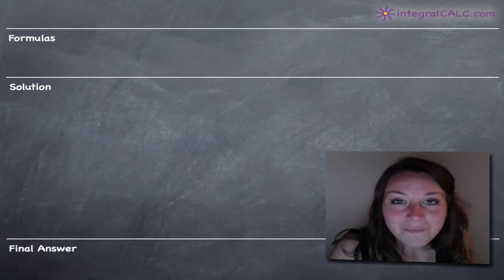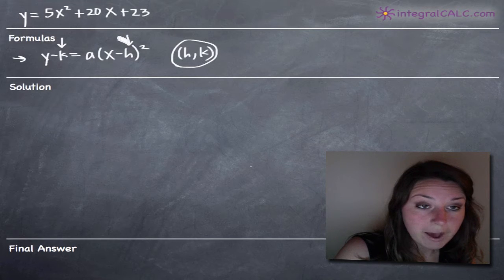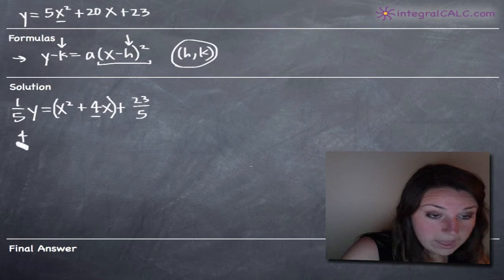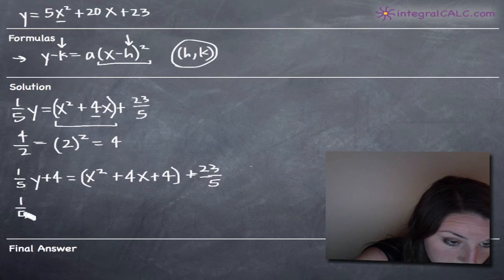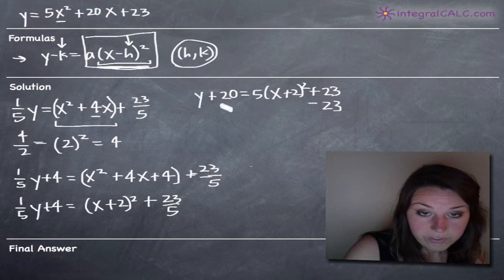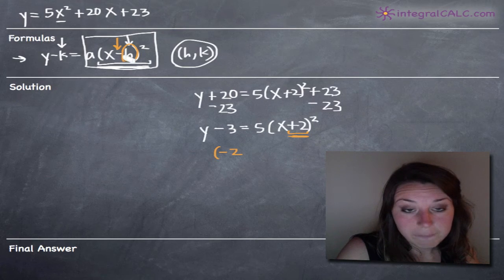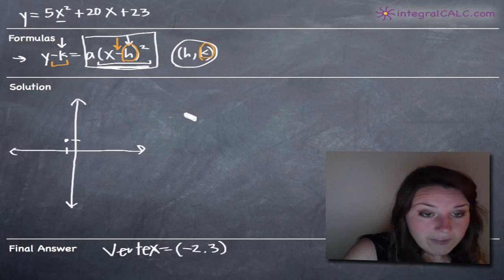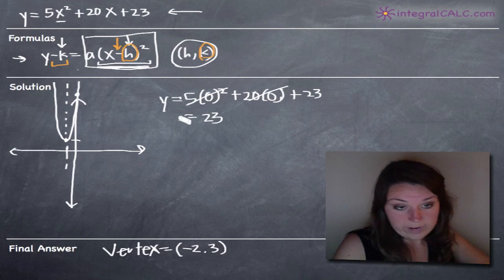Sketching Parabolas Example 2 (KristaKingMath)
Sketching Parabolas calculus example.